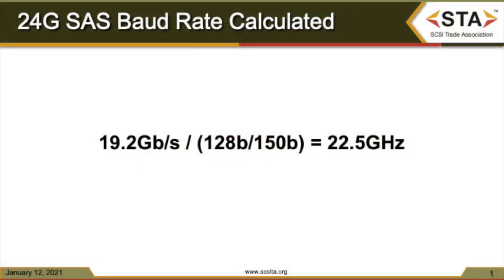SAS in 60 Seconds: Explanation of Serial Attached SCSI Throughputs and Baud Rates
Rick Kutcipal (SNIA STA Forum director) explains how throughput is calculated for 12Gb/s SAS and 24G SAS.  This is part of the SCSI Trade Association's "SAS in 60 Seconds" video series.